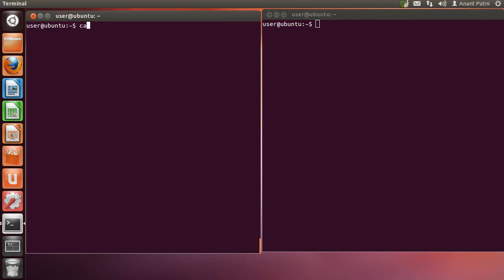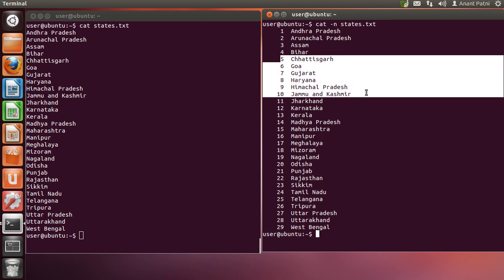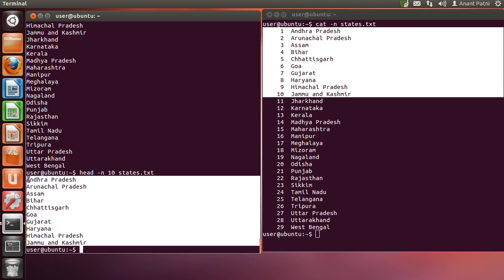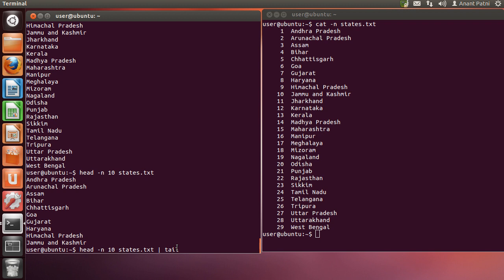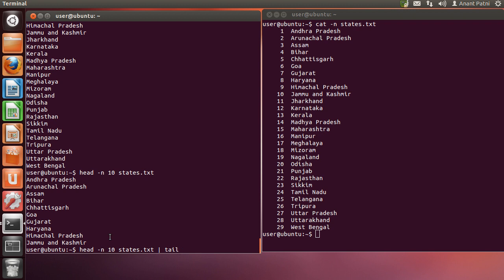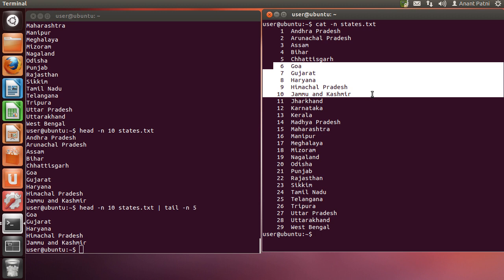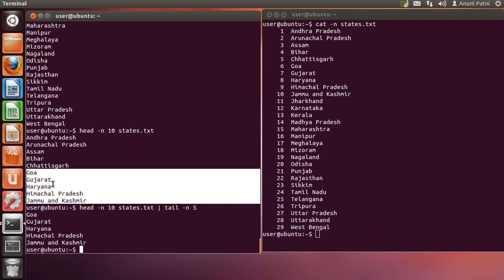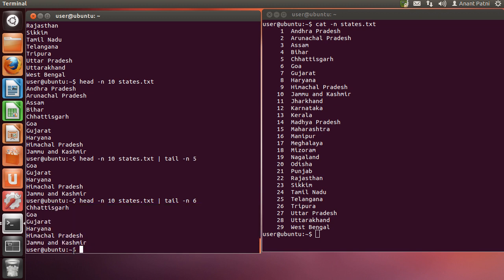Linux Tutorials | Print line between M and N lines head and tail combined | GeeksforGeeks